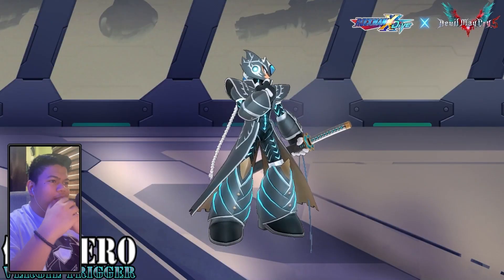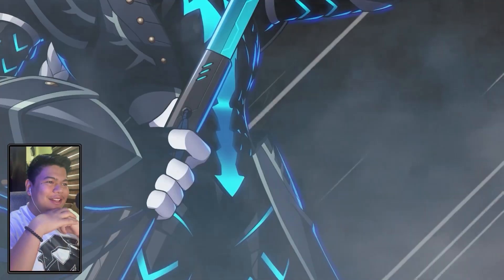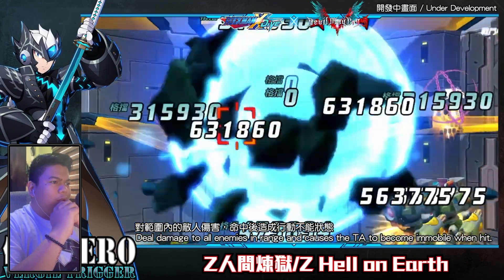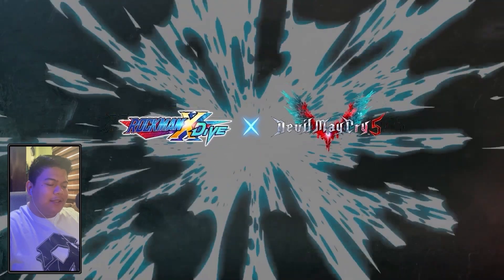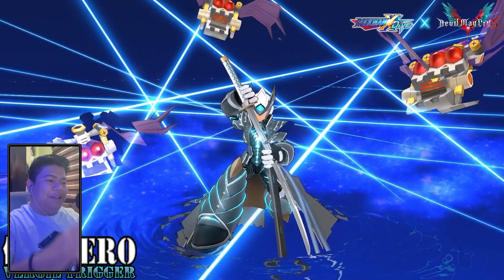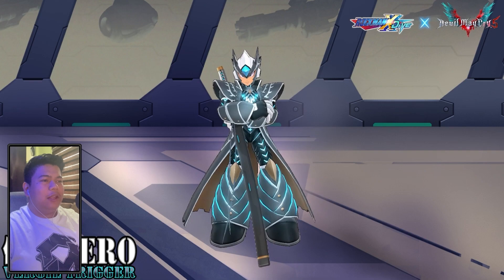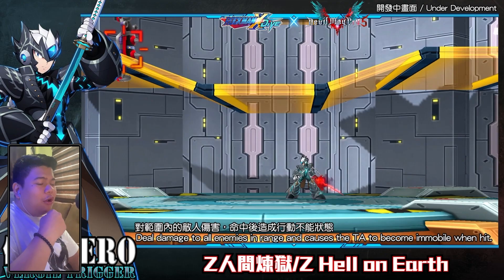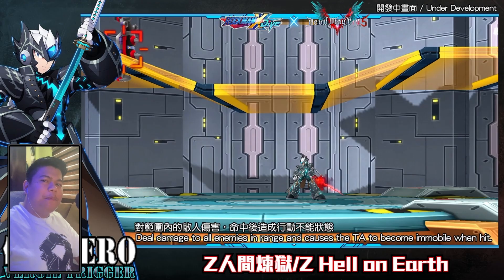ROCKMAN X DIVE x Devil May Cry 5 - Zero Vergil Trigger Trailer [REACTION]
One of the most anticipated trailer that I looked forward to is finally here! Check out this trailer from Rockman X Dive's collaboration with Devil May Cry 5! ZERO VERGIL TRIGGER!

// ABOUT THE VIDEO CONTENT

Watch me as I react to this trailer of Megaman X Dive (a.k.a. Rockman X Dive)'s Zero Vergil Trigger trailer for their collaboration with CAPCOM's DMC5.

Credits & thanks to Robarts for enhanced Zero's face. (Used in the thumbnail)